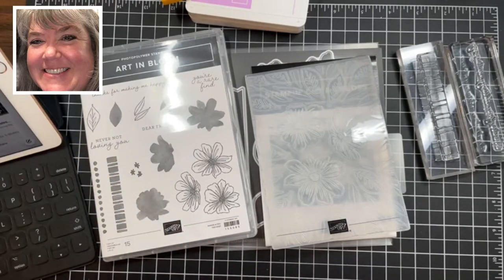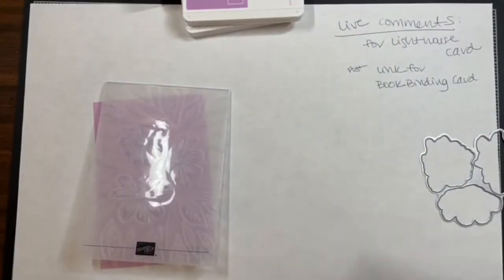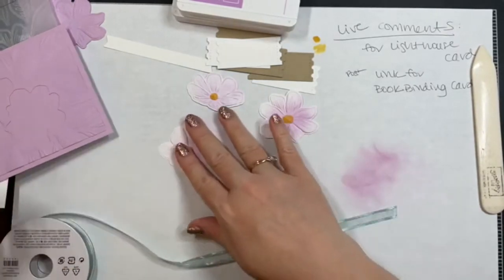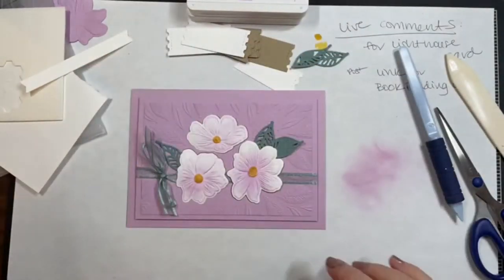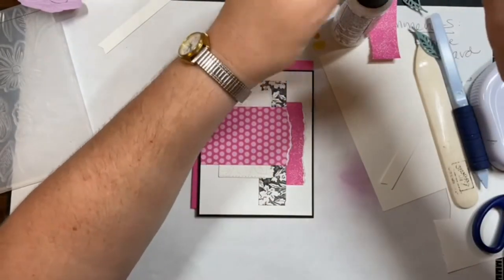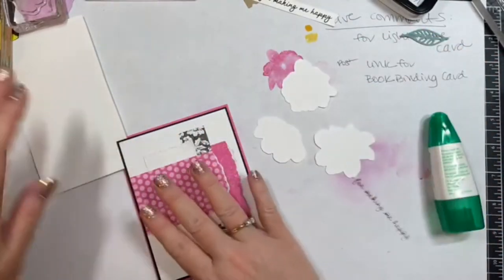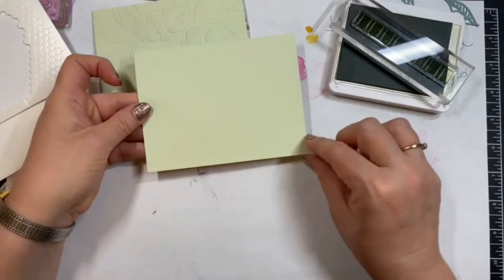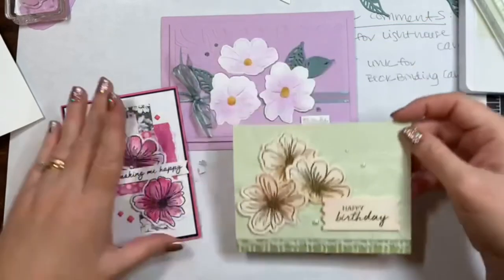Let’s play with the Art in Bloom Hybrid Bundle! Cut and emboss in ONE step!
(Recorded from Facebook Live on 8/19/2021).  Card making tutorial.  My first makes with the new Art in Bloom Hybrid bundle.  This is a really cool bundle - the embossing folder and dies work TOGETHER.  You can cut and emboss in one set.  Sweet!!!

Stamps used:  Art in Bloom Hybrid bundle, Shaded Summer

If you have a question, please leave a comment here.

Toni

Facebook Sharing Group:  Toni's Stamping & Sharing Group
*NEW* Instagram: @tonistampsandmore